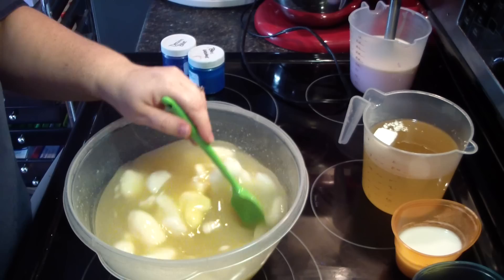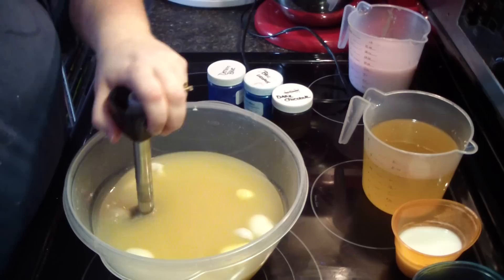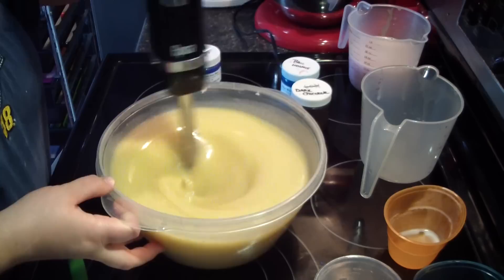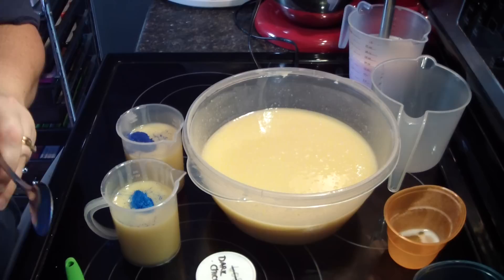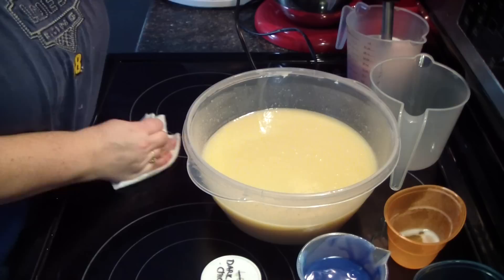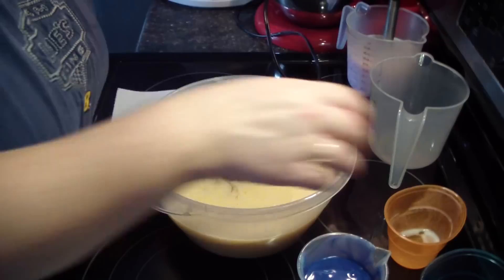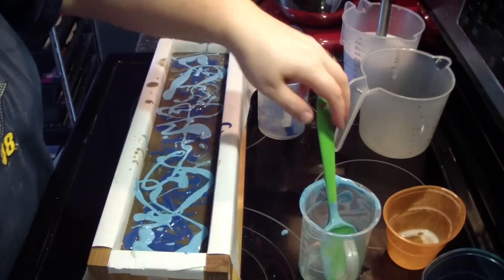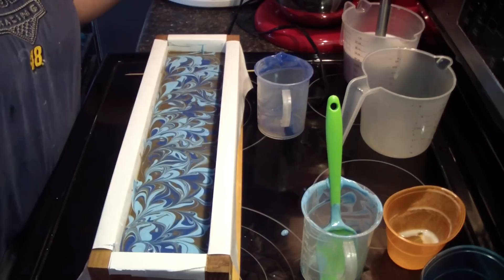Making & Cutting Blue Sugar Type Soap